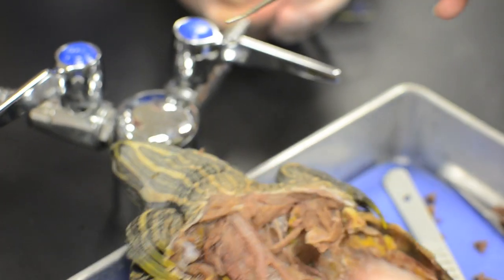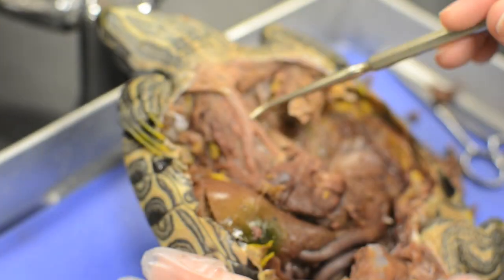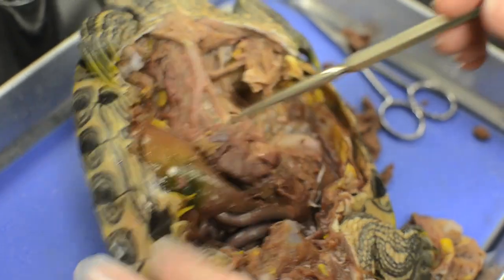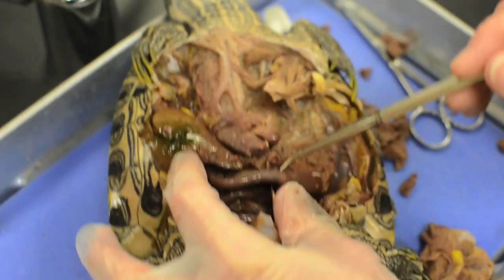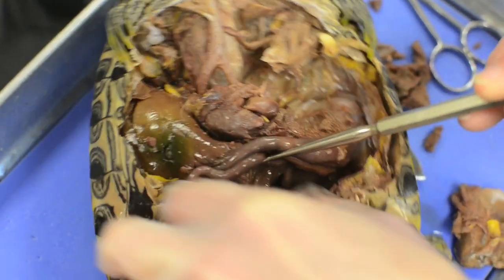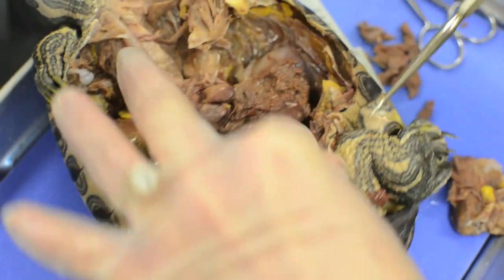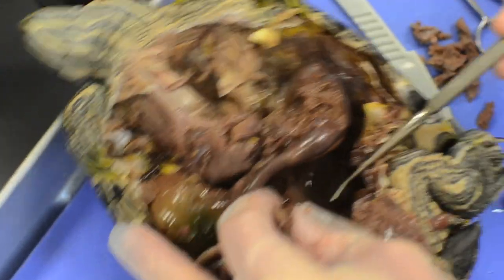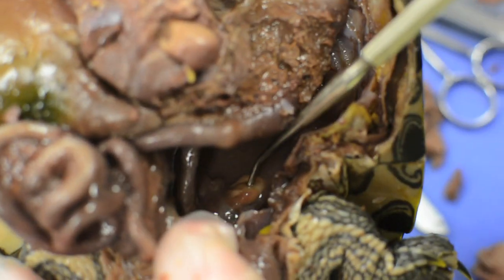Turtle Dissection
Going through the turtle insides.